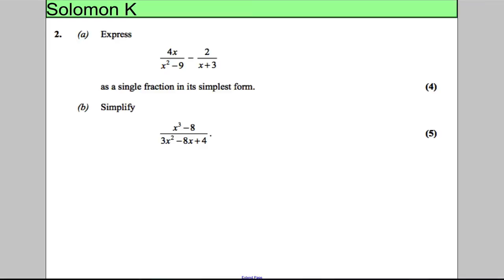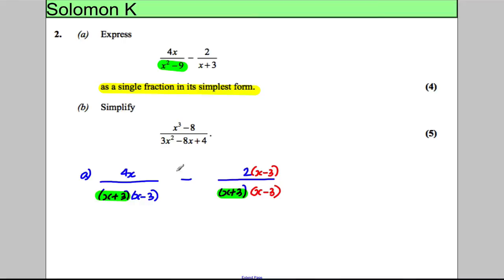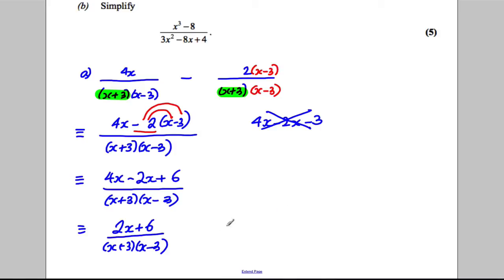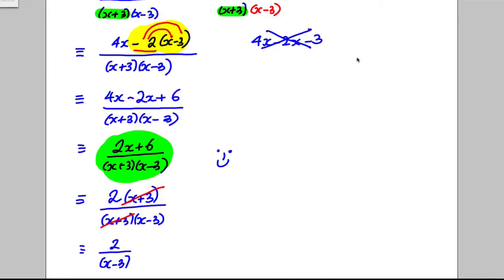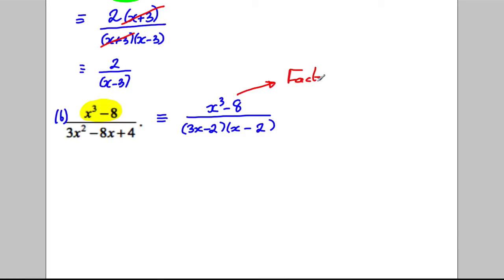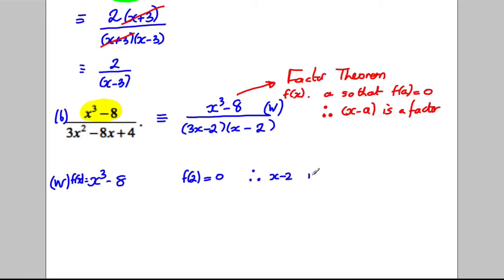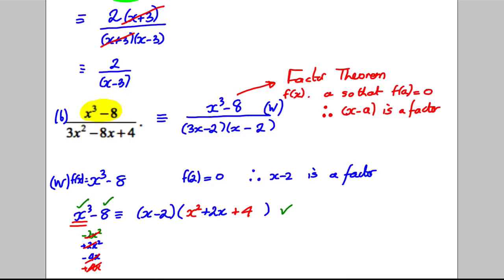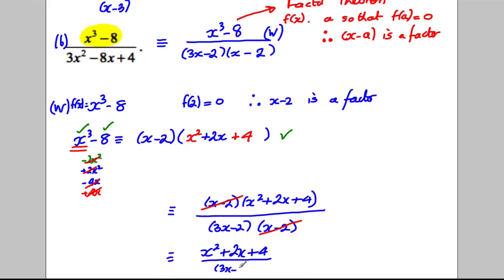Core 3 - Algebraic Fractions - Solomon Paper K - Q2